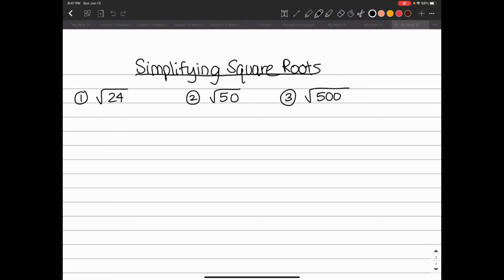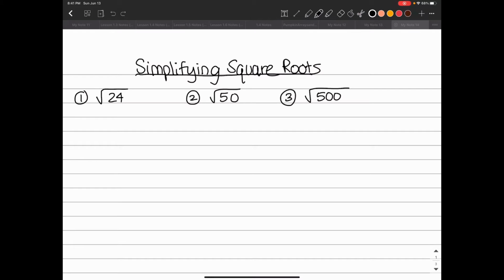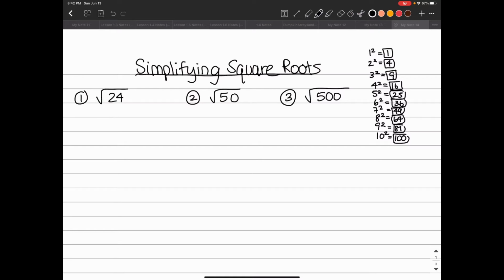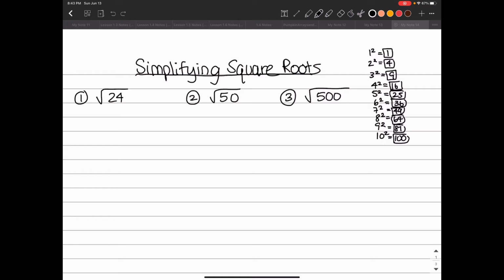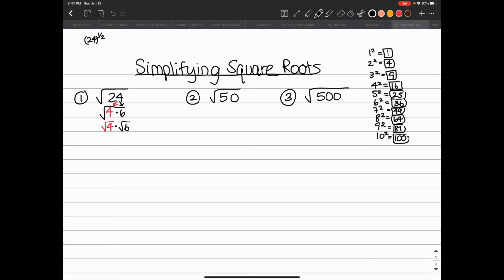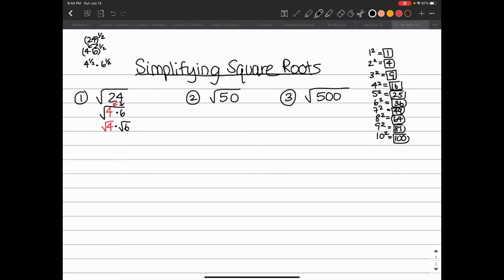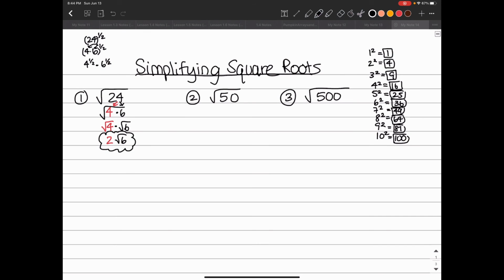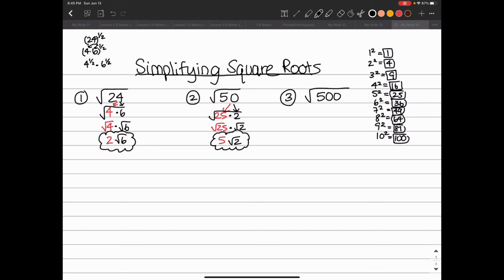Simplifying Square Roots